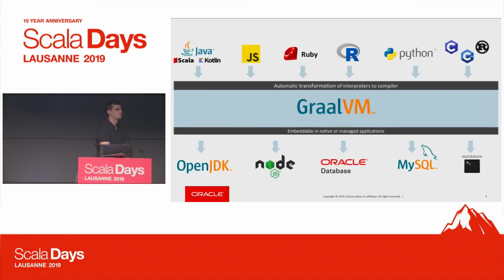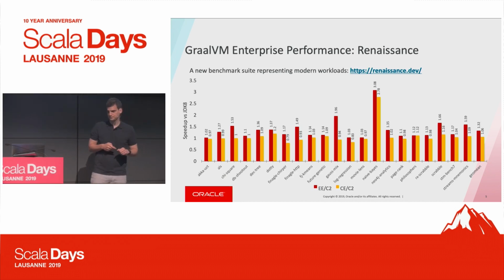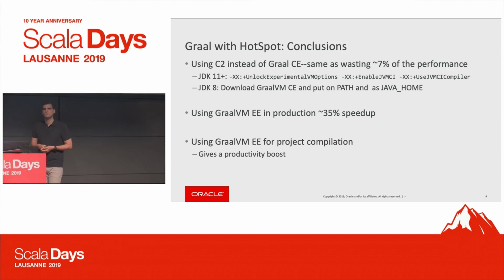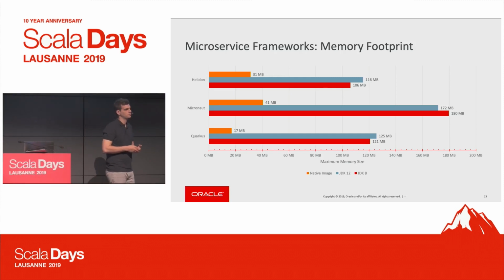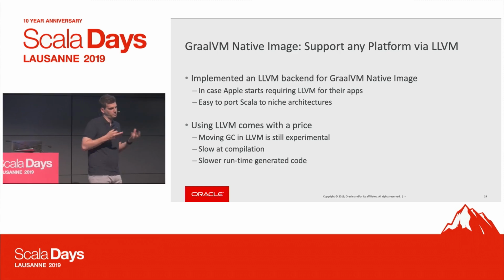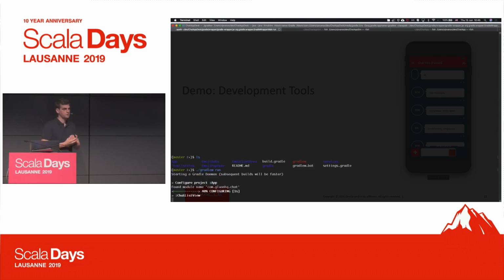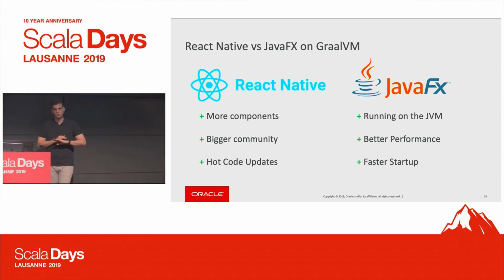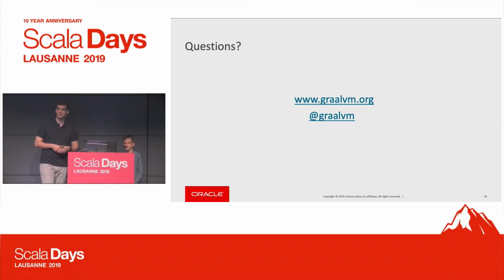Run Scala Faster with GraalVM on any Platform - Vojin Jovanovic